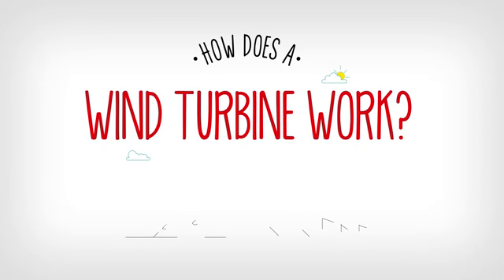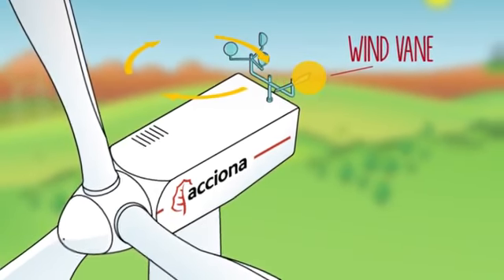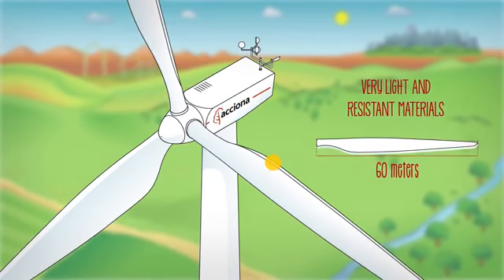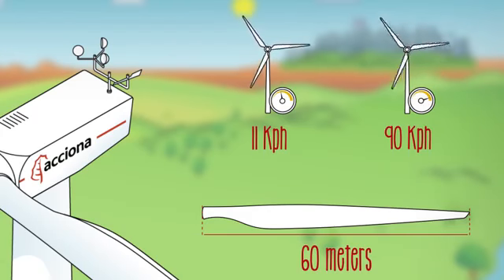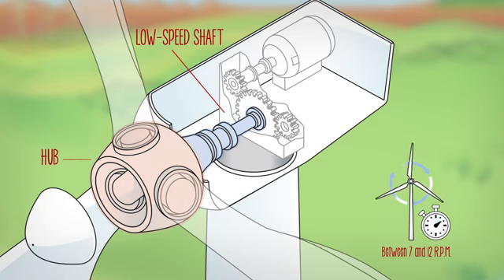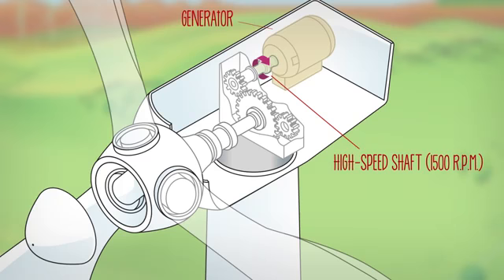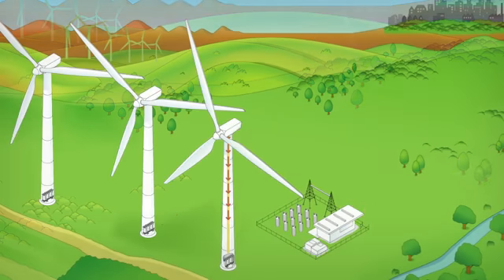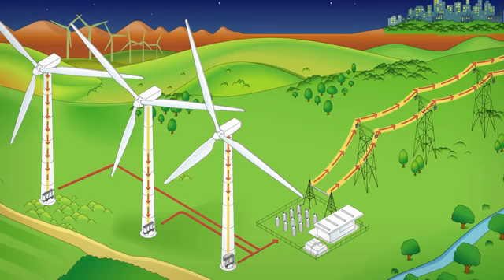How does a wind turbine work by VICKY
a video from a presentation on wind turbine